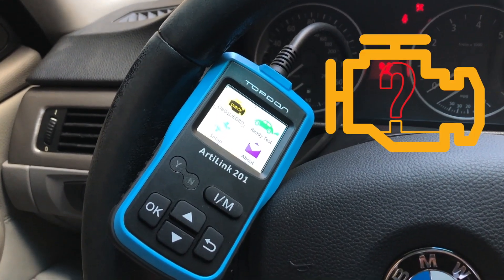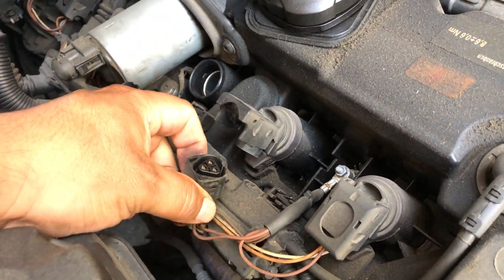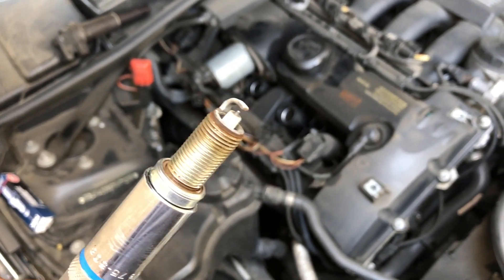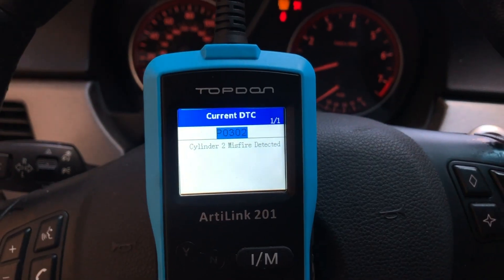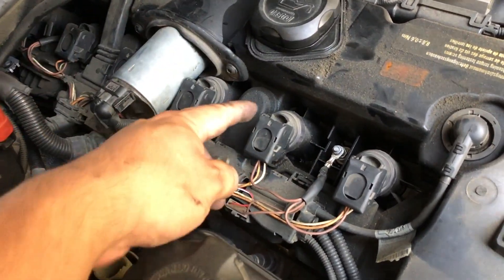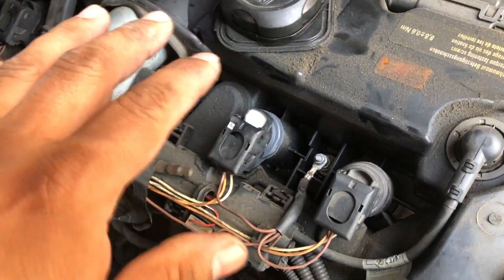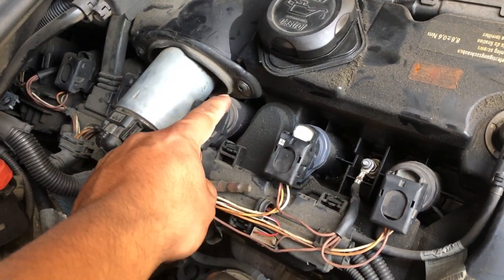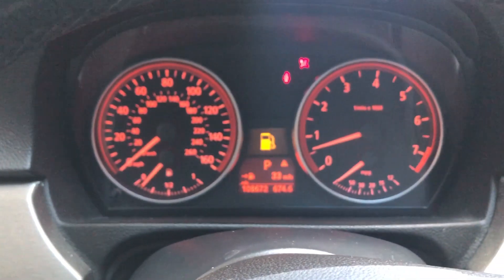Cylinder Misfire Diagnose & Fixed Repair Tutorial CODE P0303 E90 3 Series 528I 328I M5 M3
I Will Appreciate If You Can Give My Video a Thumbs 👍 If It Helped you Or a Thumbs 👎 If It didn’t Help.

8mm Driver
5mm Hex Driver
Spark Plug Tool  23 NM or 17 lb-ft.

                                              INTRO:
Wavy Epic Bouncing Trap Hip Hop Instrumental Rap Beat 'Fly'

Relaxing Chill Wavy Trap Hip Hop Instrumentals Rap Beat 'Strafe'

bmw prices
bmw accessories
bmw history
bmw diesel
bmw forum
bmw 2009
bmw z8
bmw careers
bmw usa
bmw uk
bmw canada
bmw mini
bmw australia
bmw india
bmw 320i
bmw for sale
mini bmw
bmw 520d
bmw sa
used bmw
bmw used cars
bmw used
bmw parts
bmw part
bmw x3
x3 bmw
2008 bmw x3
bmw x3 2011
2011 bmw x3
bmw x3 new
bmw x6
bmw x6 price
x6 bmw
2011 bmw x6
bmw x1
x1 bmw
bmw x5
x5 bmw
2005 bmw x5
2009 bmw x5
2012 bmw x5